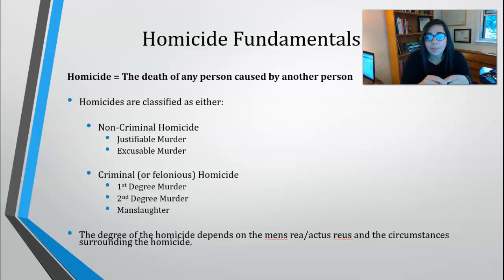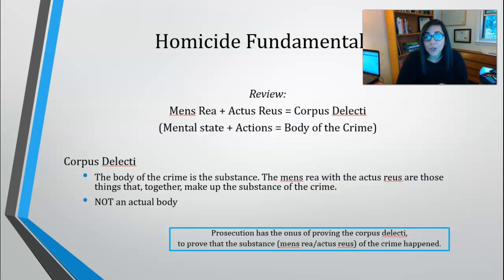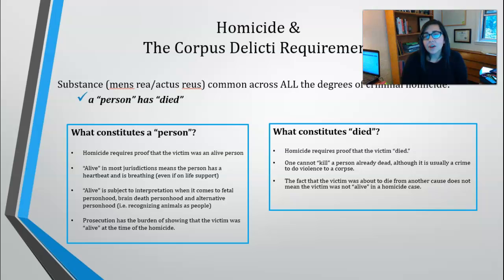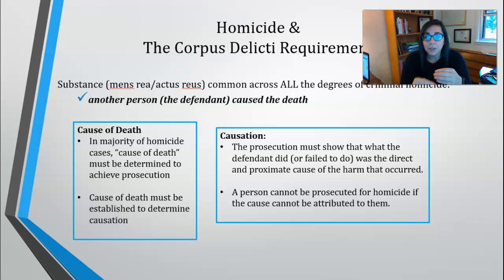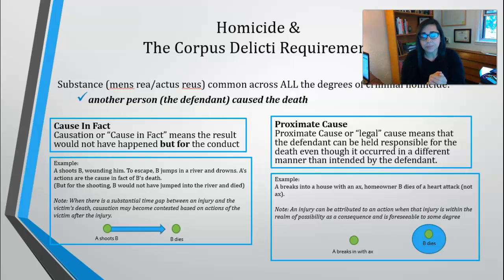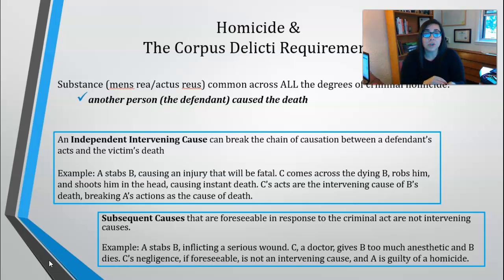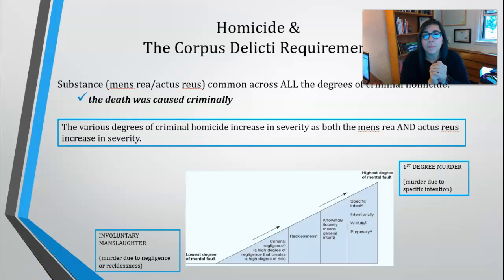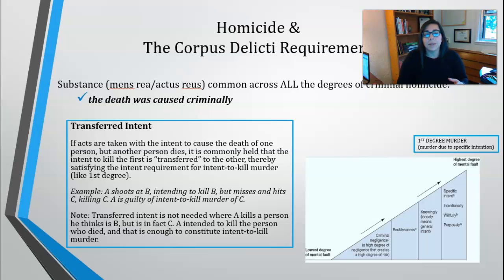CJ352: Homicide Fundamentals